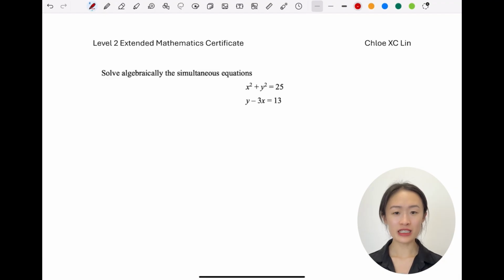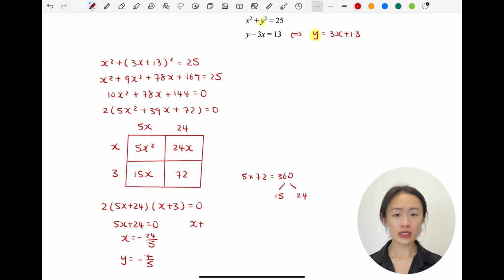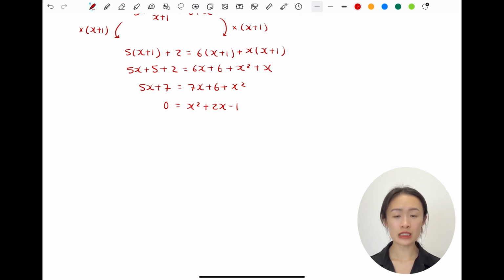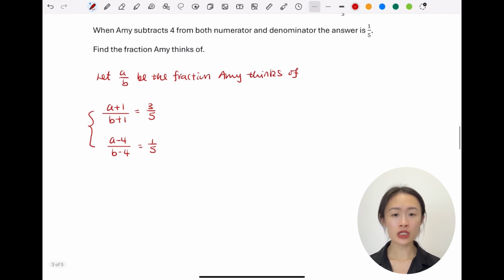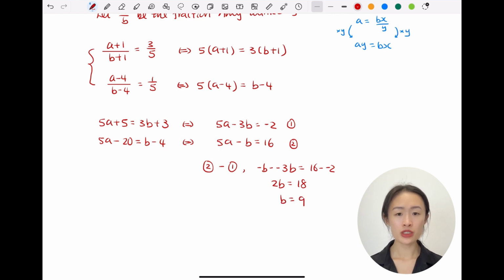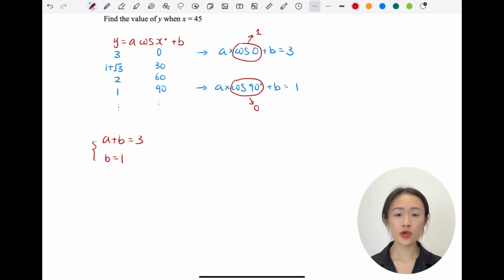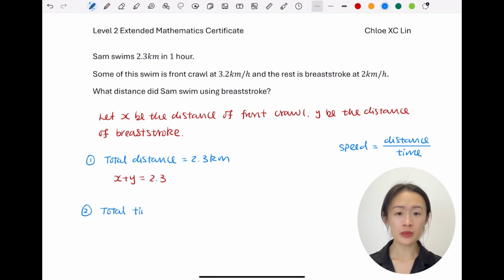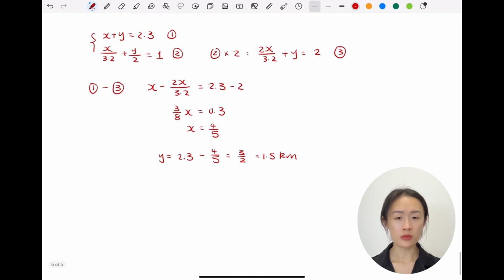EMC Revision 02 | 5 EMC Revision to Deepen Understanding and Sharpen Problem-Solving Skills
There are two very nice questions at the end, please make sure you have a go!

This will help you identify areas to improve and build confidence in solving EMC problems. The video also includes some valuable exam techniques, so make sure to watch it all the way through for tips that can boost your performance!